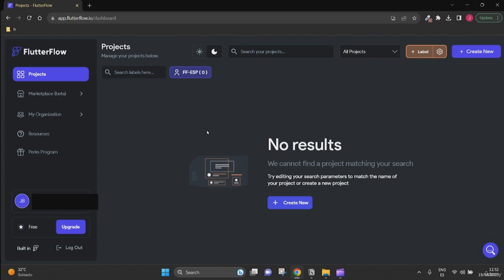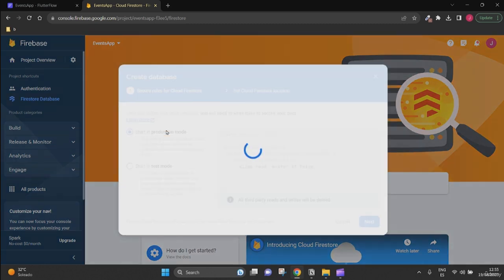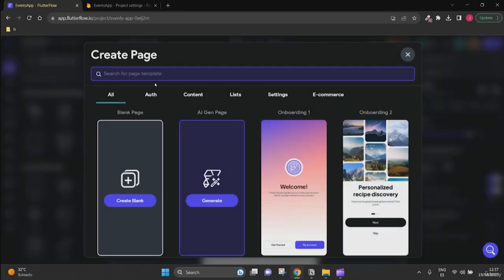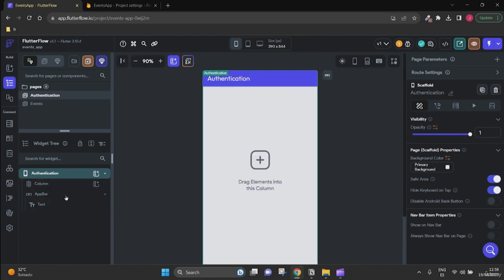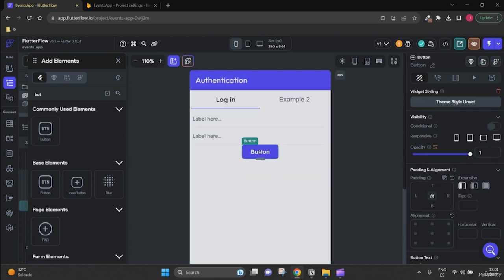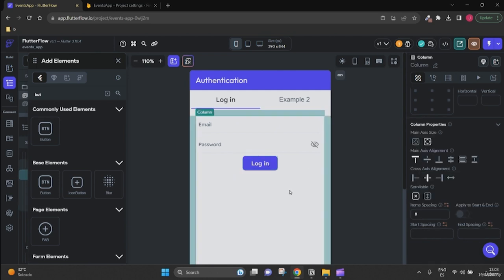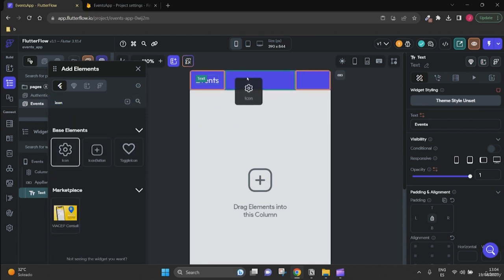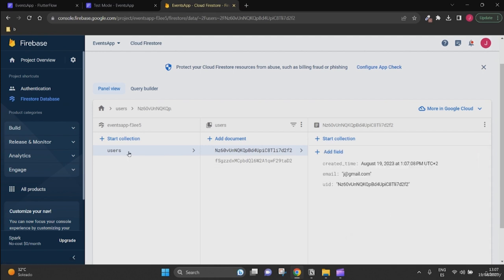2) Flutter Authentication Tutorial | How to Implement User Login & Signup in Flutter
In this video, we dive into authentication in Flutter! Learn how to implement user login and signup functionality using Firebase Authentication. This tutorial is perfect for beginners looking to add authentication features to their Flutter apps. We’ll guide you through the steps to set up Firebase, integrate authentication methods like email/password login, and handle user sessions. By the end of this video, you'll be able to secure your Flutter app with user authentication, a crucial feature for any mobile app.

Flutter authentication
Firebase authentication in Flutter
User login Flutter
Flutter signup tutorial
Flutter app authentication
Firebase login Flutter
Implement login/signup Flutter
Firebase for Flutter
Flutter app security
User authentication in Flutter
Flutter login screen
Flutter Firebase integration
Flutter signup UI
Firebase authentication tutorial